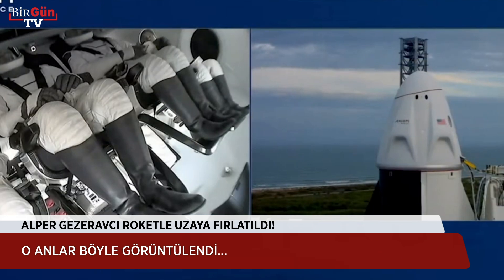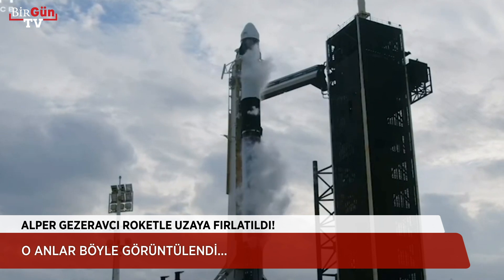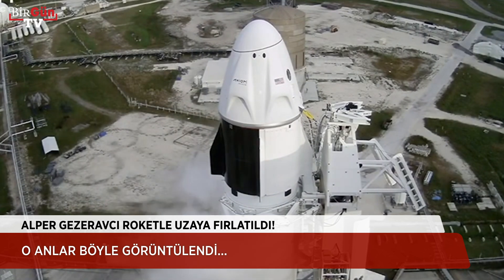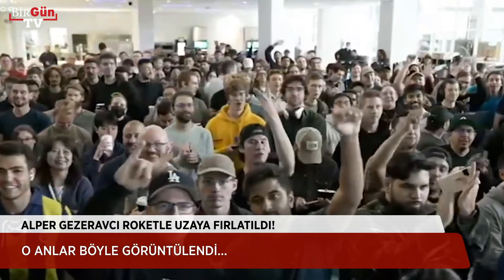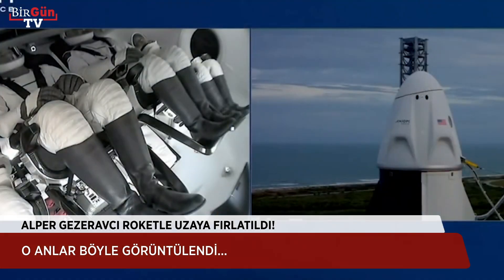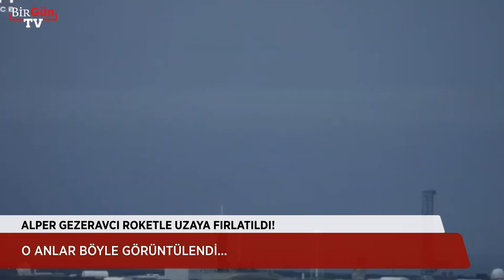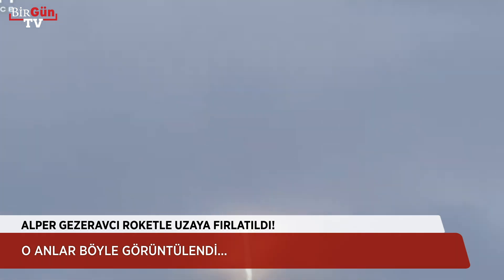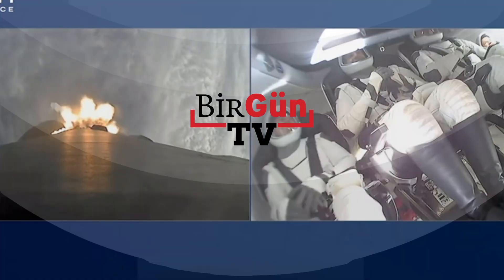Türkiye'nin ilk uzay yolcusu roketle fırlatıldı! İşte o anlar...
İlk Türk astronot Alper Gezeravcı'yı taşıyan uzay aracı ABD'nin Florida eyaletinden uzaya fırlatıldı. Uzay yolculuğu devam ederken Gezeravcı dünyaya ilk mesajını yolladı.